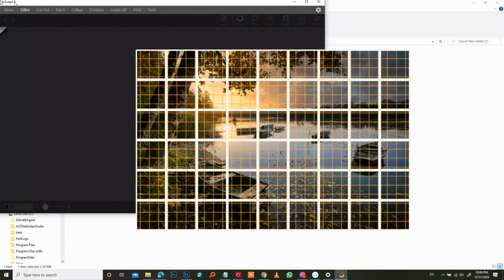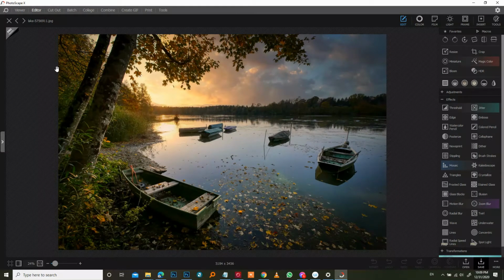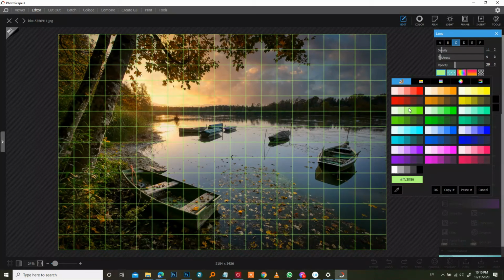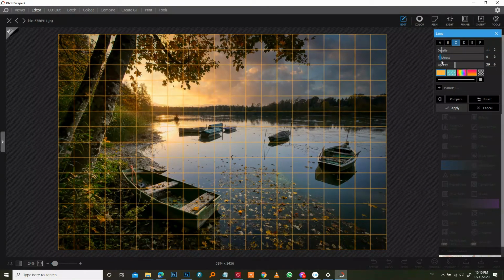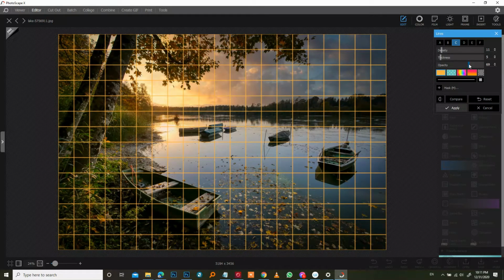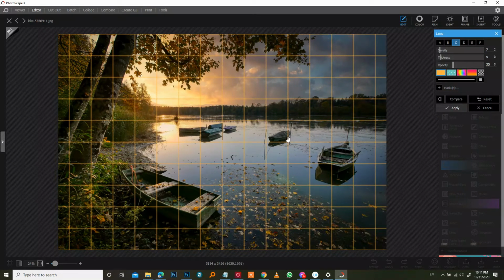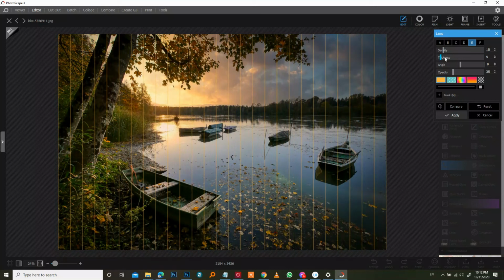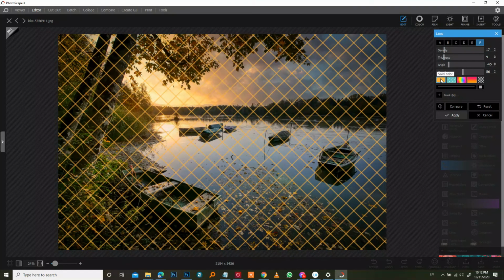How to add a grid on a photo - also adding rules and lines overlay on your image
How to add the grid on a photo - also adding rules and lines overlay on your image. NO PHOTOSHOP NEEDED!